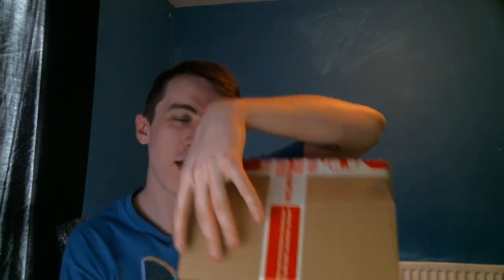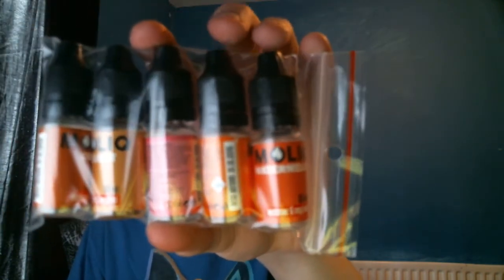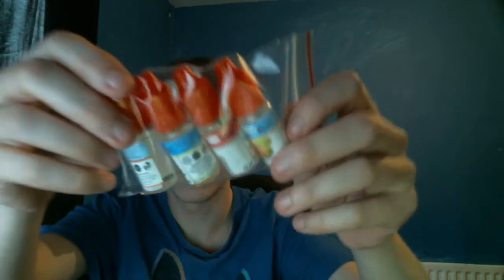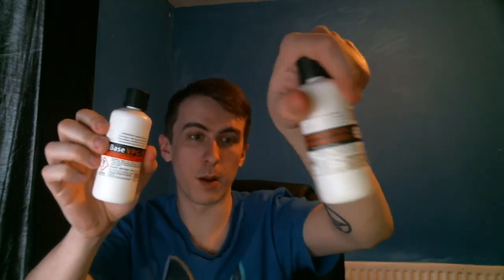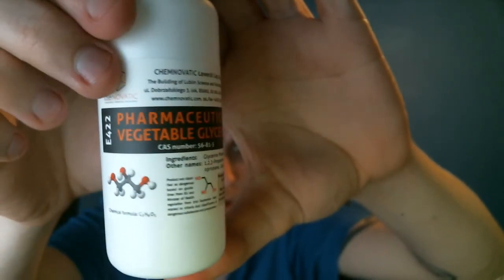Vapemail Vlog! Molinshop bring da heat!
DIY vids in the coming weeks!